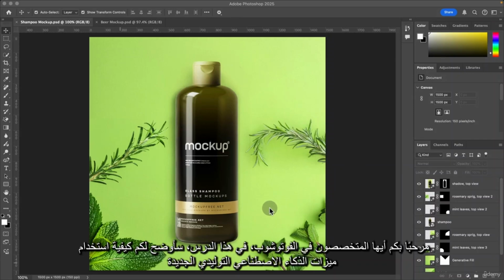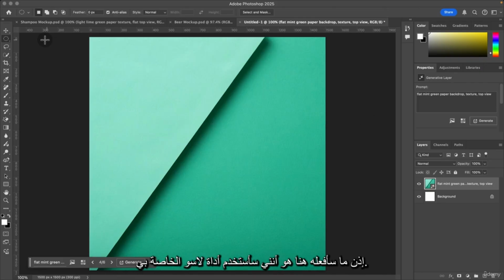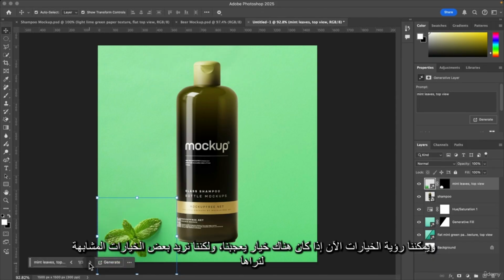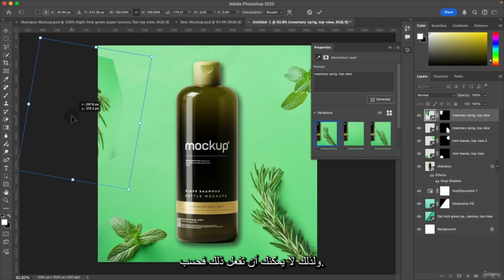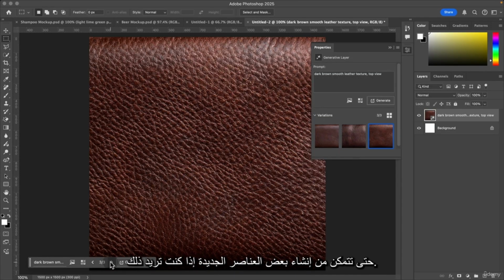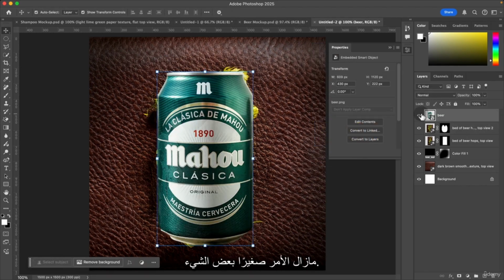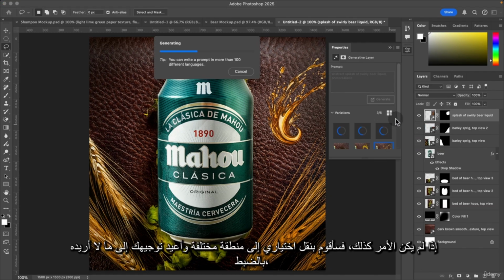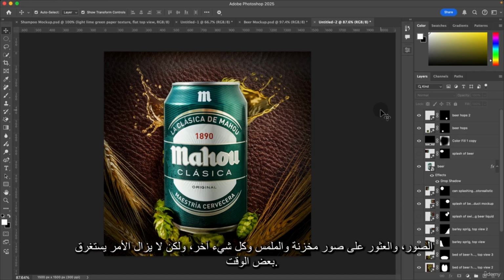نماذج سريعة للمنتجات باستخدام الذكاء الاصطناعي التوليدي في برنامج Photoshop